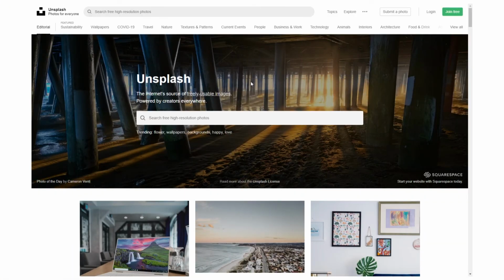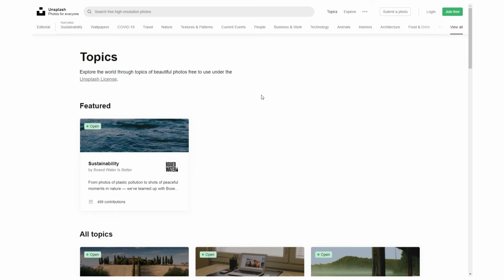Best Graphics Design Tools | Updated List 2020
Hello everyone,

In this video, we will discuss about Best Graphics Design Tools in 2020.

Follow Services Ground On Following:-